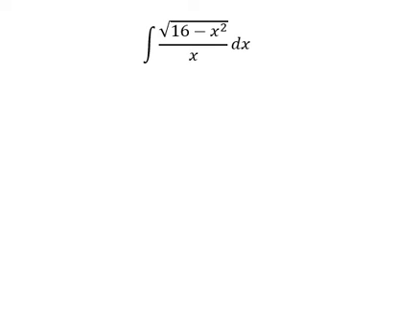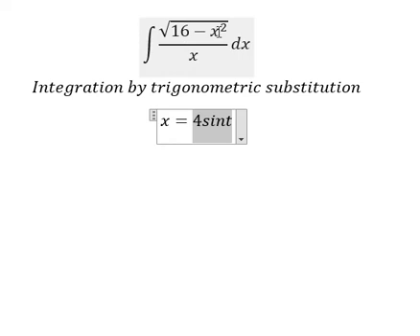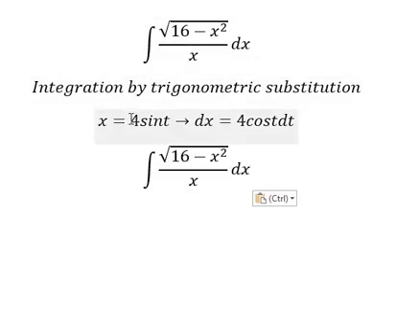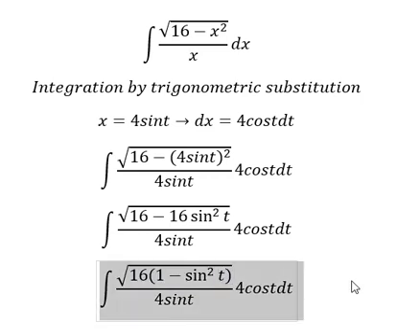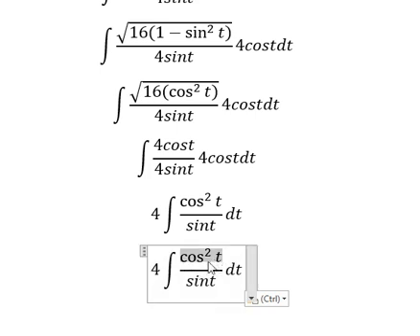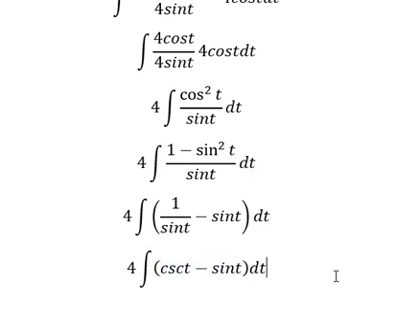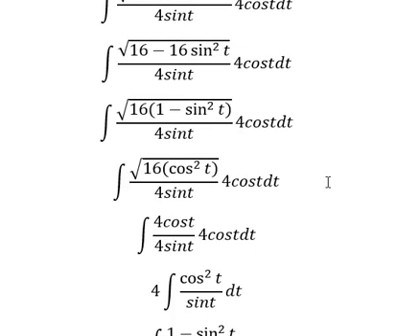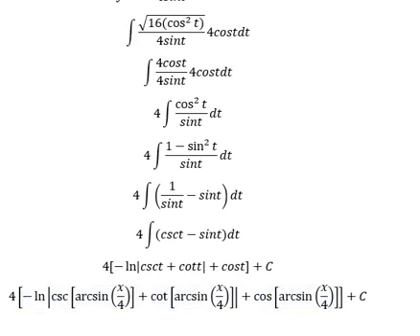Calculus Help: Integral ∫ √(16-x^2 )/x dx - Integration by trigonometric substitution - SOLVED!!!!